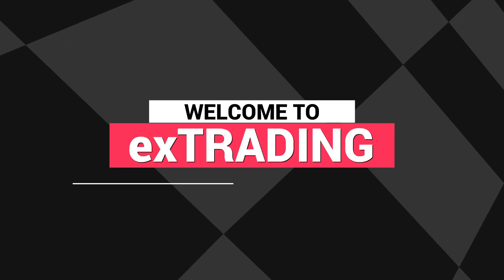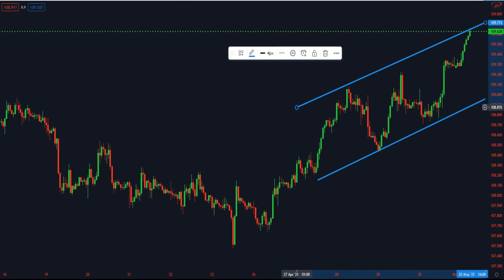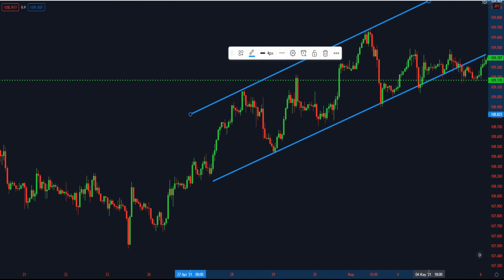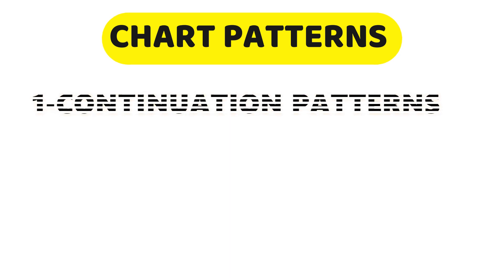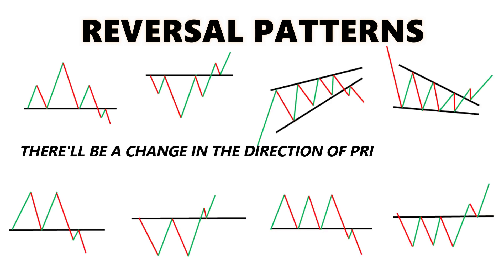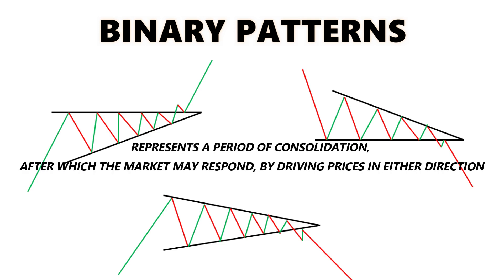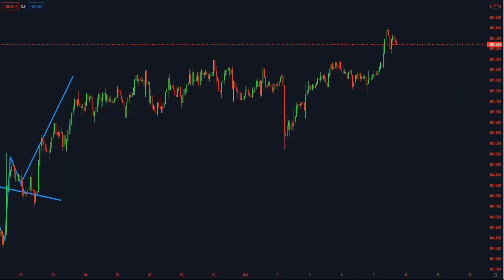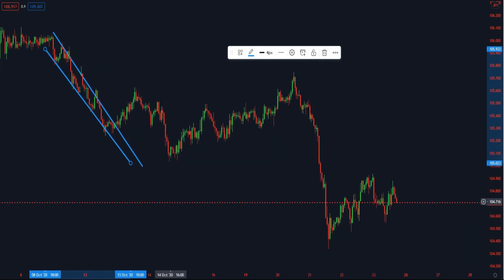Chart Patterns - IMPROVE YOUR TECHNICAL ANALYSIS and TRADING STRATEGY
Chart patterns are usually good indicators of impending breakout movement. These provide the opportunities for good profit potential. Chart patterns are an extremely useful part of any currency trader’s toolbox.
chart patterns are divided in three groups: continuation patterns, reversal patterns and binary patterns